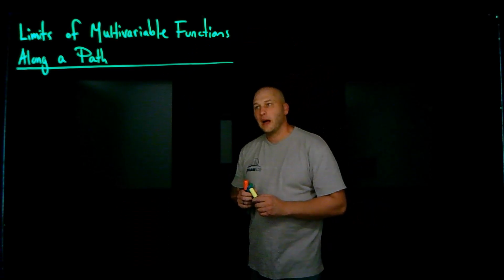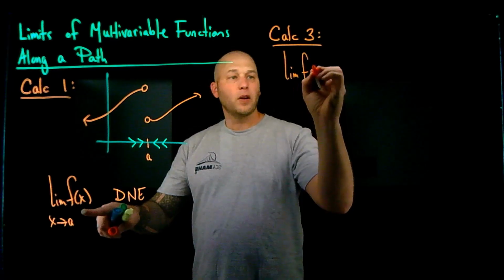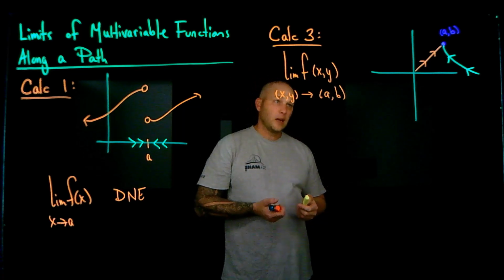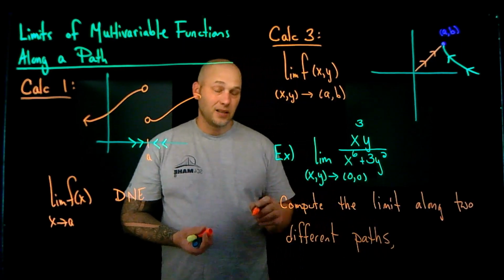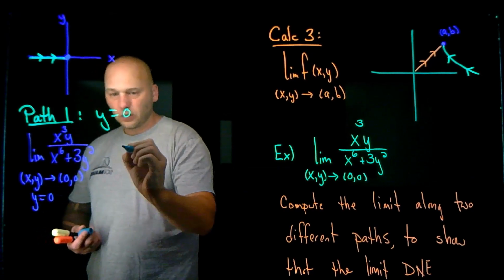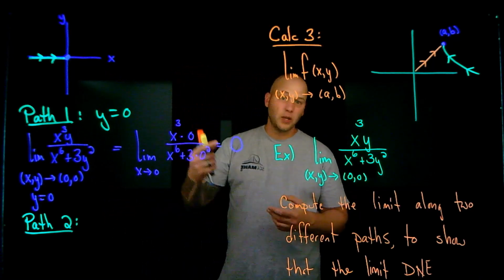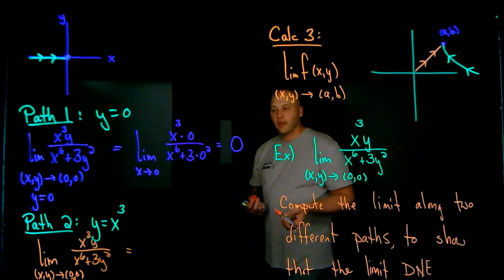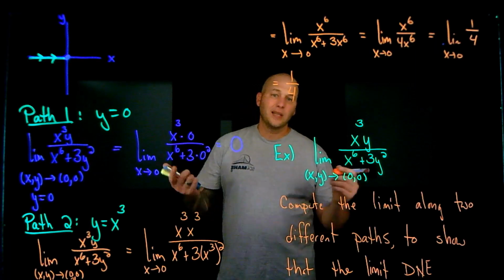Limits Along Paths